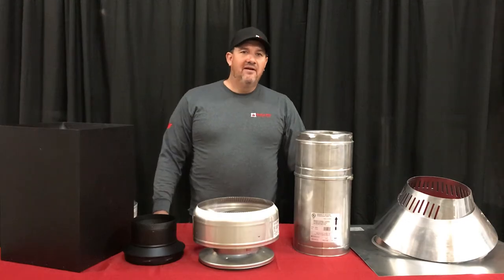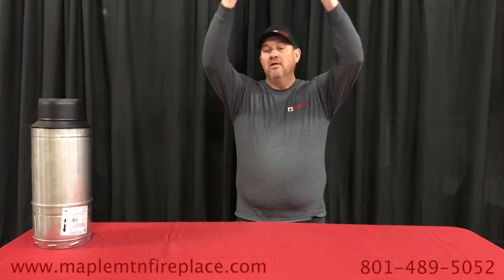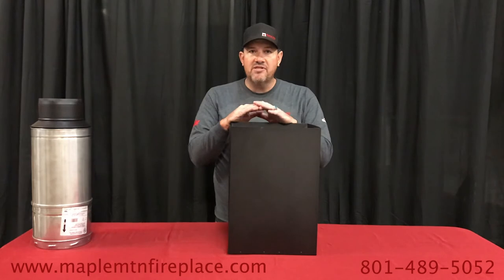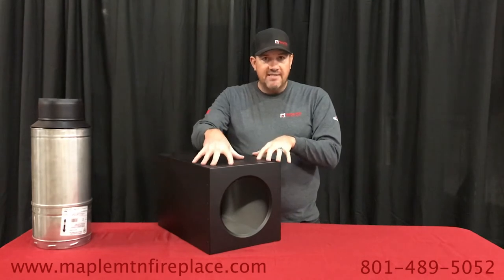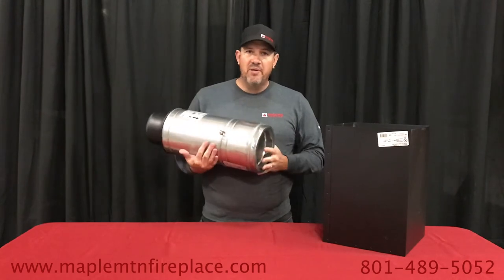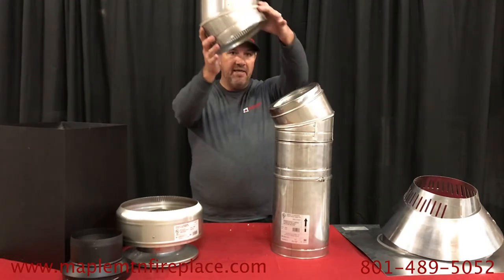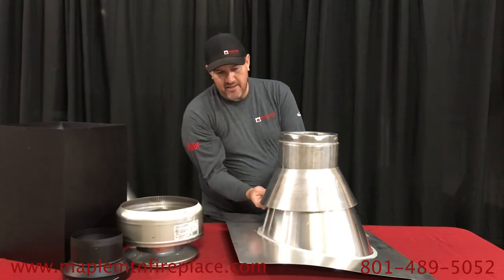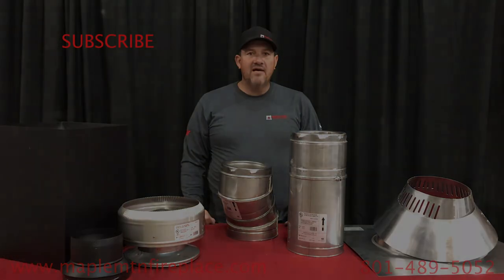The Best Class A Chimney Pipe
It's very important that you install chimney pipe on the outside of your home. It holds up to the weather and will keep your chimney warm.